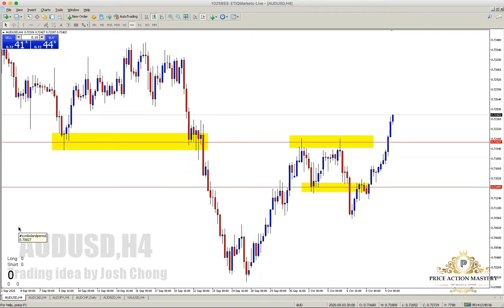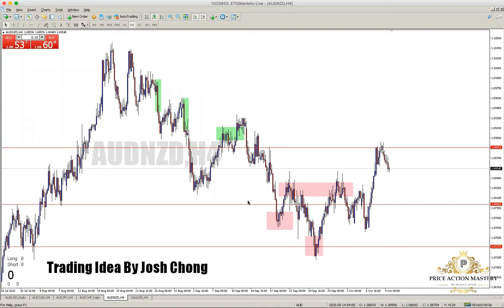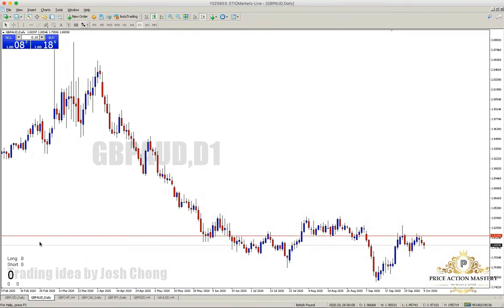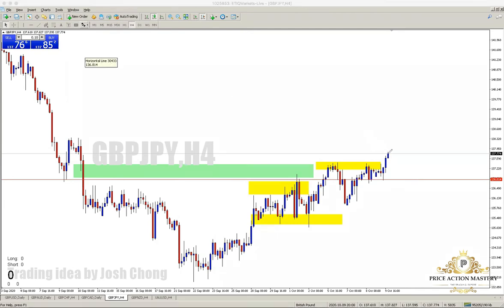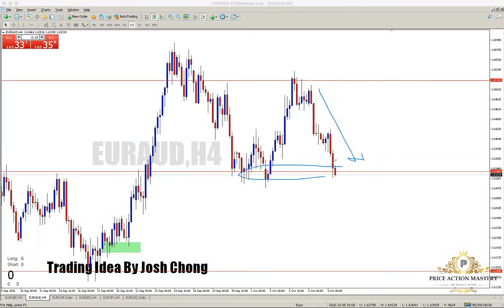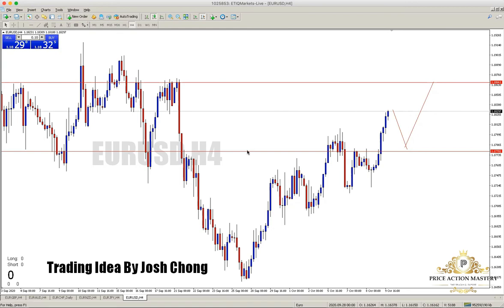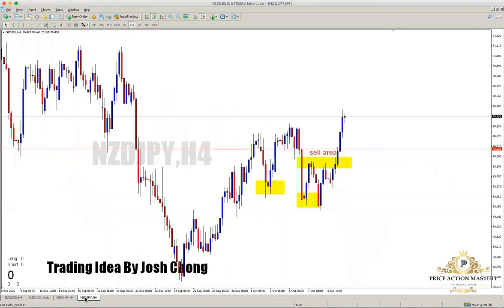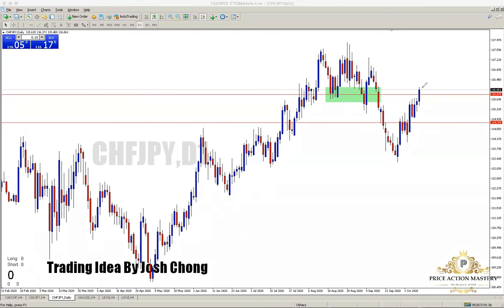12th 16th Oct 2020 Market Analysis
因此我们也特意为你准备了一个免费free的课程
不要犹豫了你已经犹豫了很久，到最后还是一样的成绩
马上点击下面的button，让我们帮你转变你的思维

直接关于课程询问点击以下WhatsApp，获取详情

如有任何疑问或需要任何协助，请联络我们团队 @ 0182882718